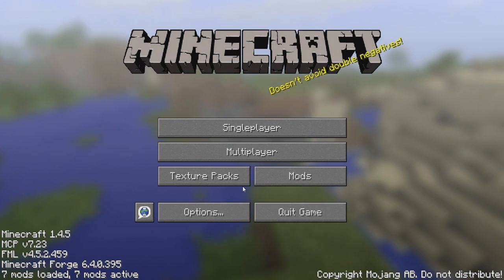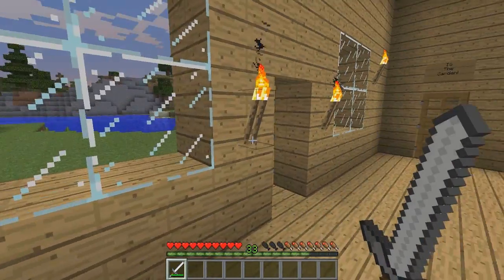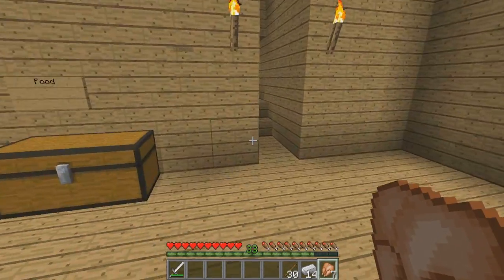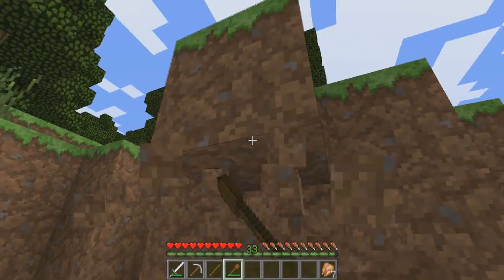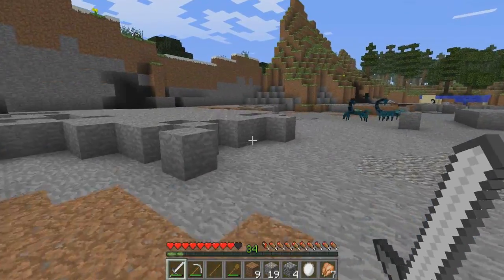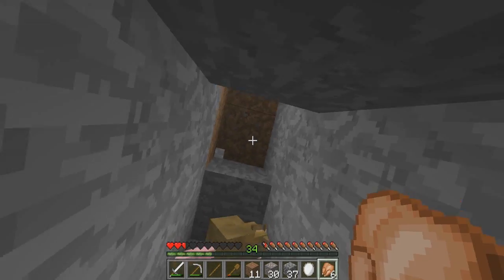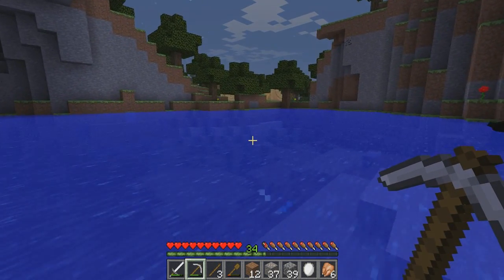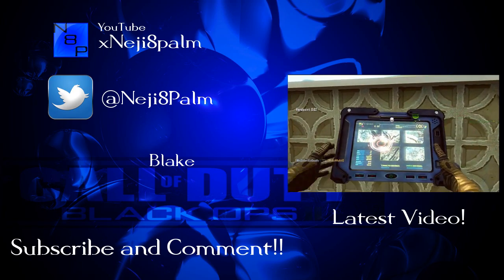Minecraft #10: MineHenge!!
--Links--

Song: You